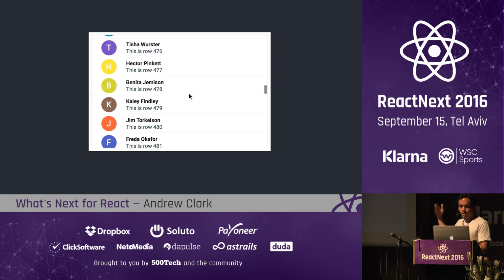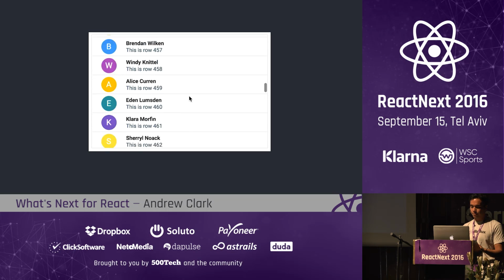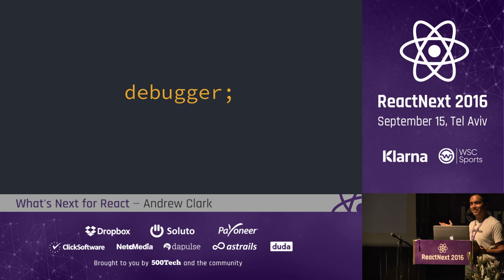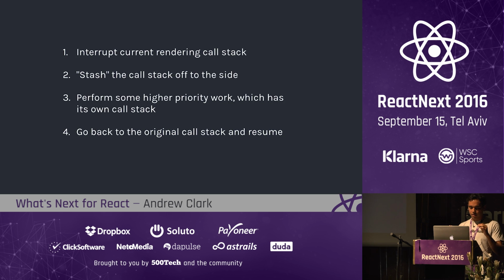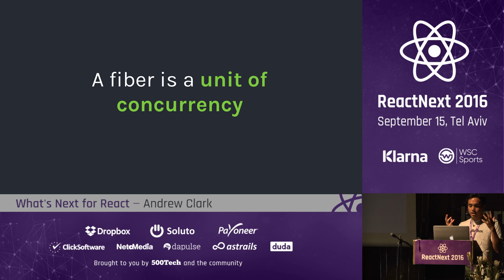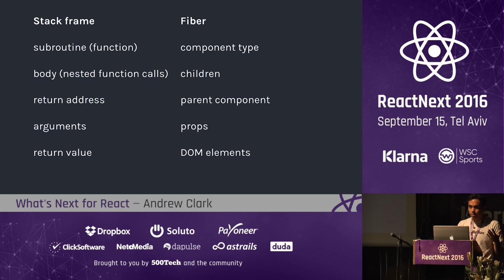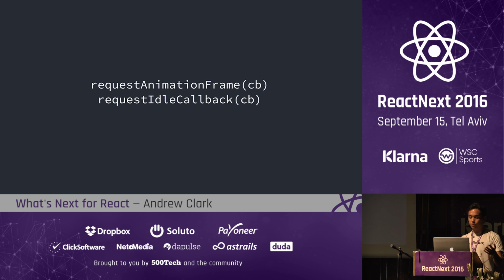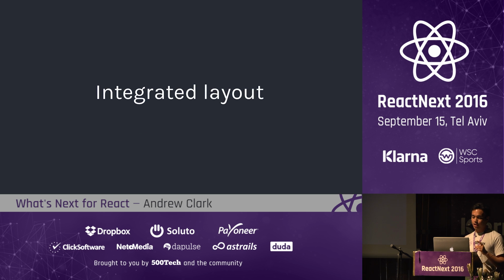Andrew Clark: What's Next for React — ReactNext 2016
In this talk, we'll discuss how future updates to React's core algorithm will unlock exciting new features you may not have even considered.